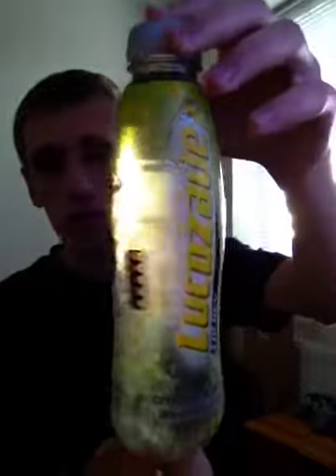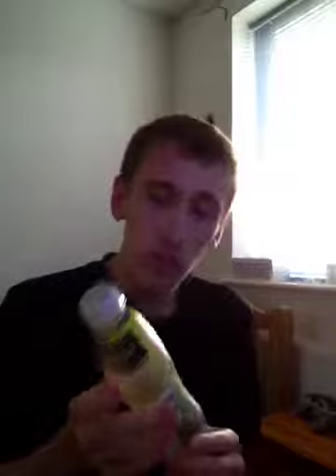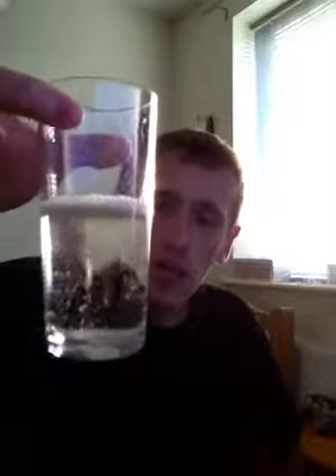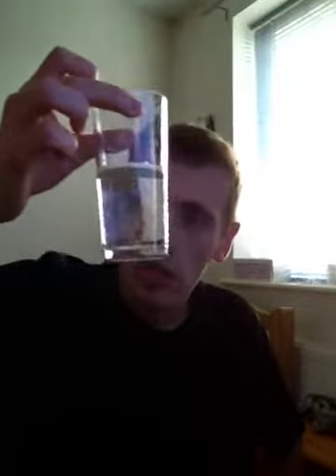Drink Review - Lucozade: Citrus Clear